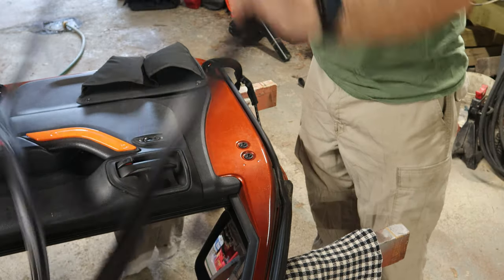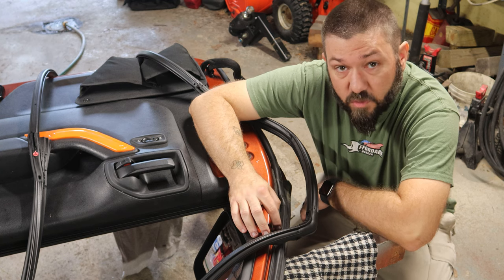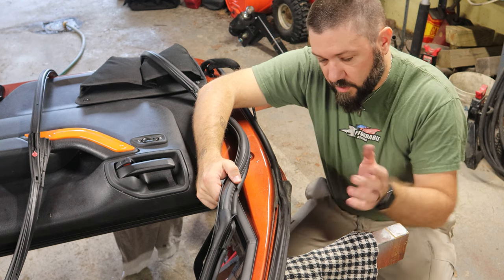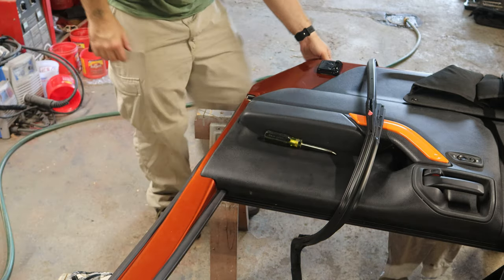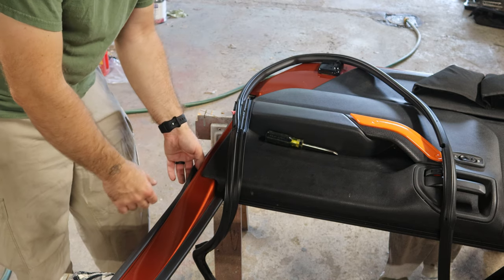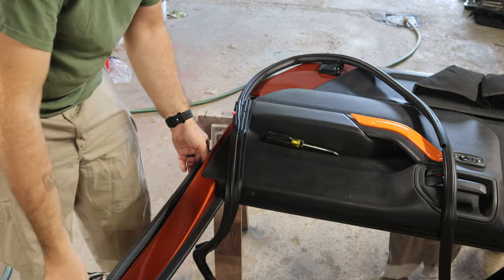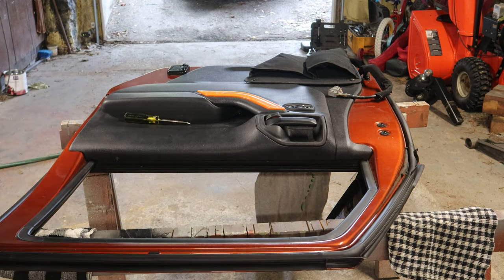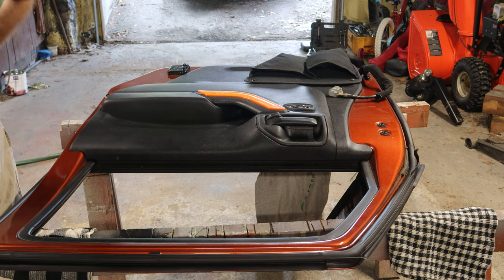JK Doors Leaking? I HAVE THE FIX! Replace your FLAWED FACTORY SEALS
FOLKS! STOP LIVING WITH WET CARPETS!
This is such a common problem on the JK.  So common that lots of of folks have come up with some very creative (and mostly temporary) fixes.  Well Mopar has a real fix, and it seems like some dealers don't even know about it!  THEY RE-DESIGNED THE DANG SEALS!  If you're living with wet front footwell carpets every single time i rains on your JK or JKU, watch this video!  The seal replacement is simple if you have the part numbers, and those numbers are:

* Note: I've had some folks tell me that they're having trouble finding these using the first part numbers I've listed, and I found that I have better luck with the second part numbers listed, 55395274AW and 55395275AW

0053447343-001 - Passenger (Right) door - (also listed as 55395274AW)
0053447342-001 - Driver (Left) door - (also listed as 55395275AW)